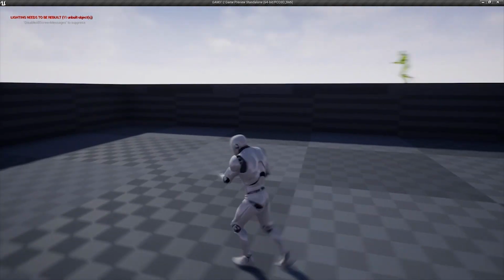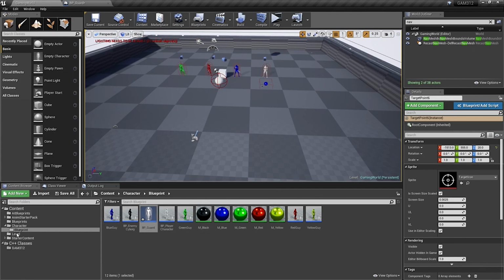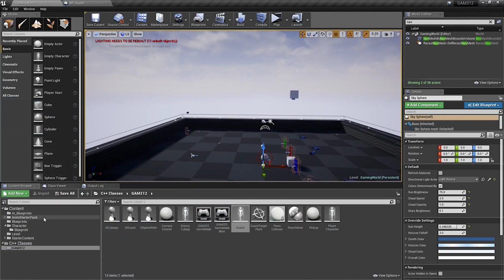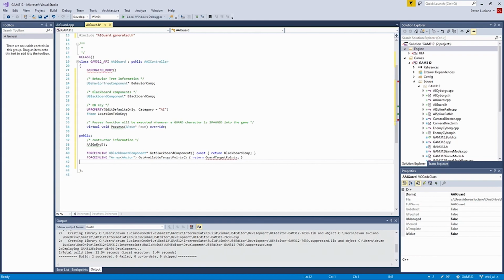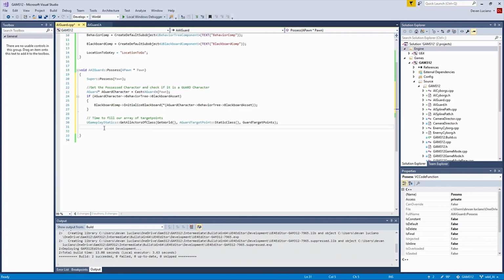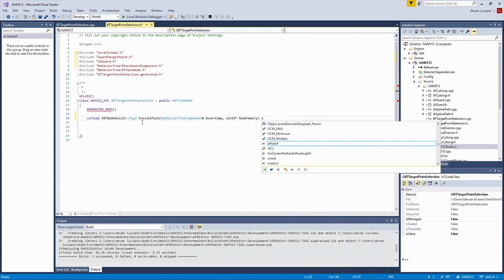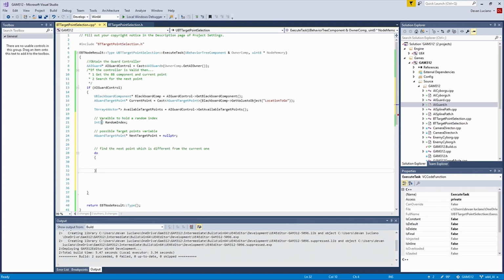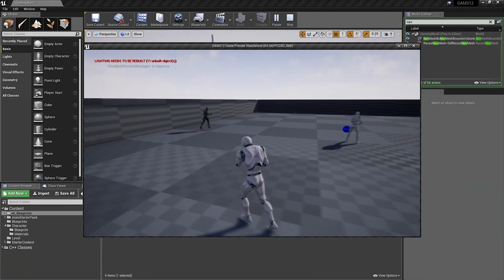GAM312 AI Behavior Tree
In this video we will continue to learn one more way of creating and AI in Unreal Engine 4 using C++. This method will expose us to incorporating the use of the Behavior tree and Blackboard.